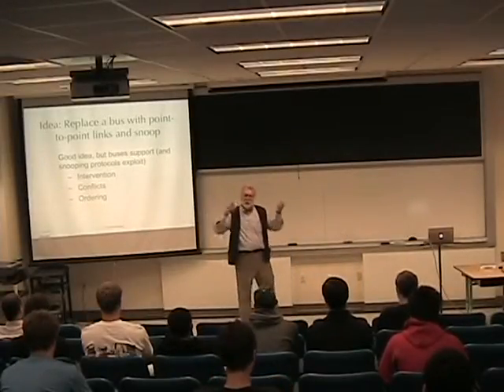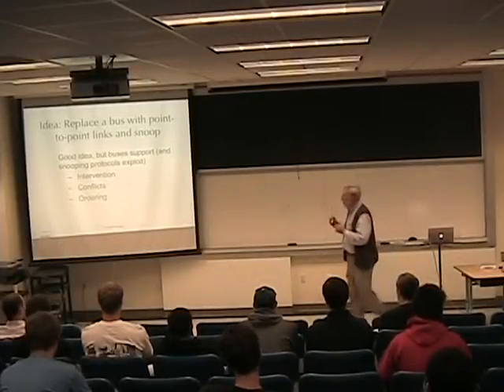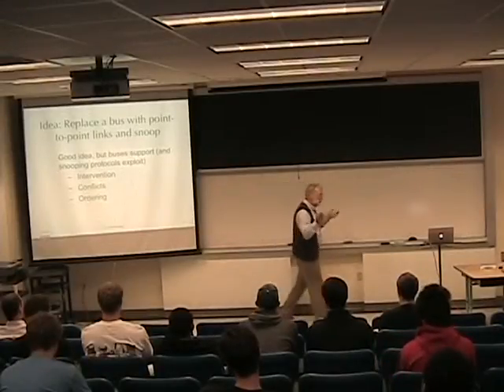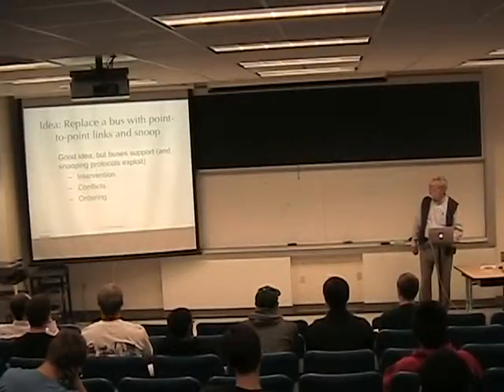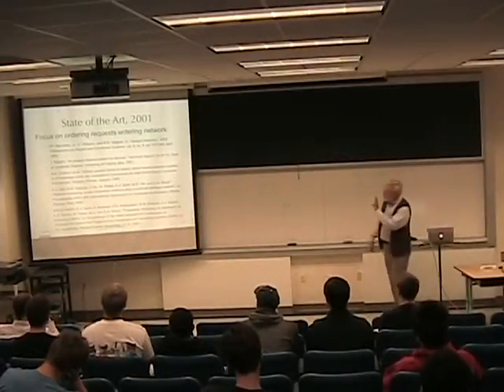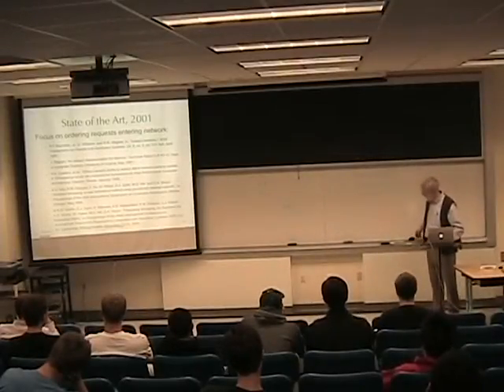Goodman 10/17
Jim Goodman speaking in Chris Lupo's Computer Architecture course, CPE 315, at Cal Poly San Luis Obispo on November 6 2009.